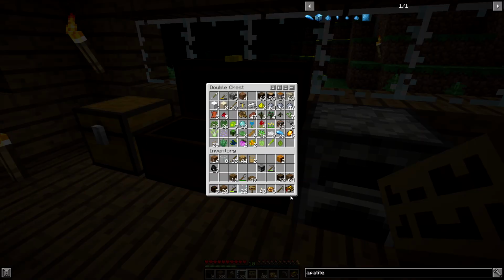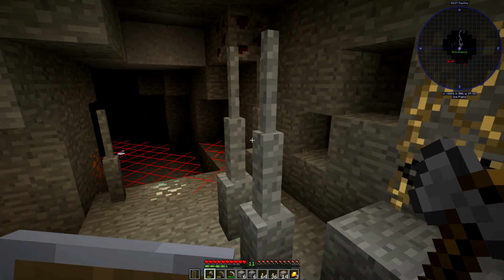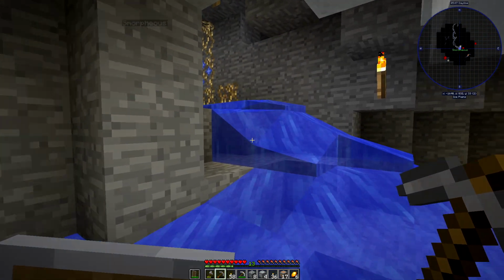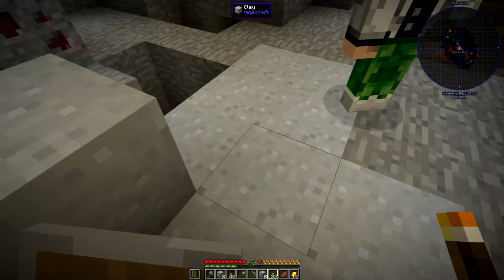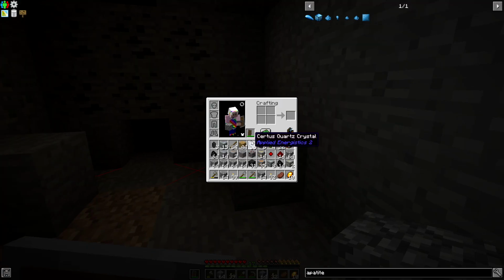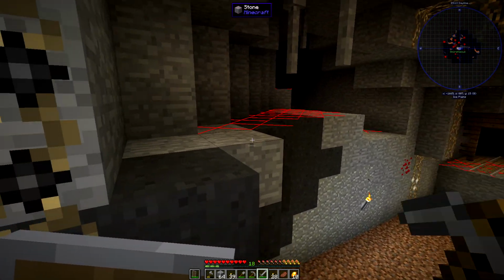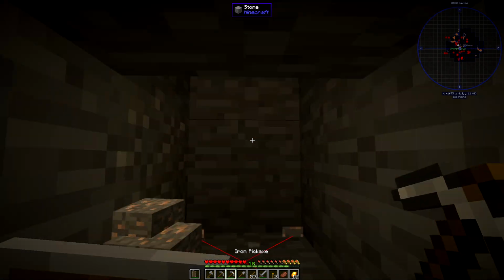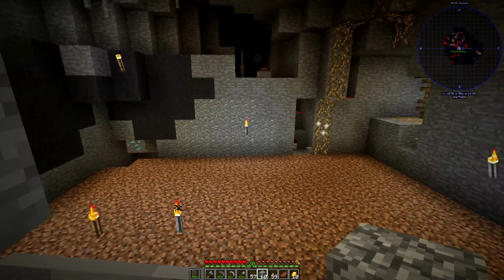Enigmatica2Light Ep4- - Our first caving adventure!!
In this episode we look at all the wonderous things you can find when caving in a modded game. wait. but its not all good. 😱😱😱. 🏃‍♂️🏃‍♀️!!!

Welcome to the Wafflers playing Enigmatic 2 Light

Cambridge Dictionary ‘Waffle’ definition:
To talk or write a lot without giving any useful information or any clear answers...

Music from Youtube library: Fun in the sun, Chris Haugen.